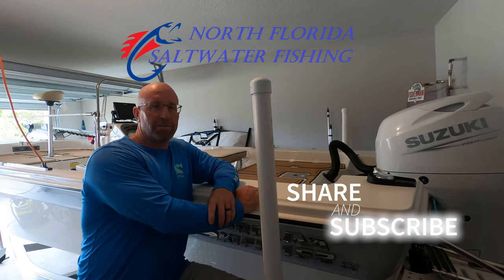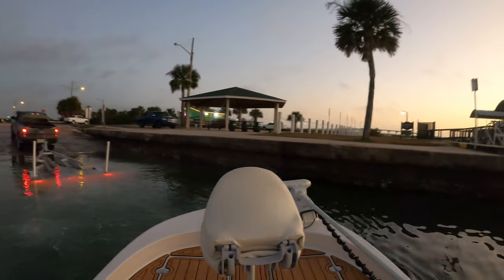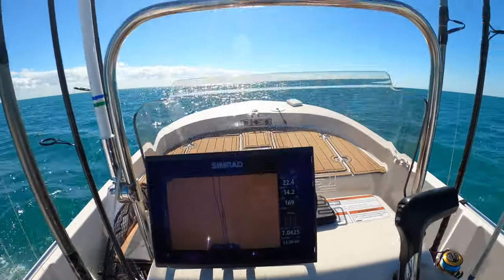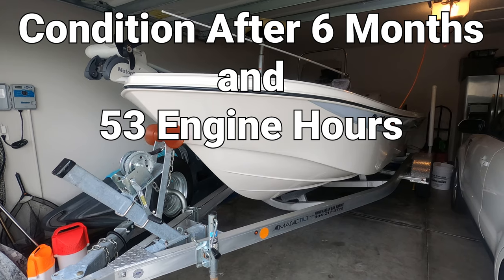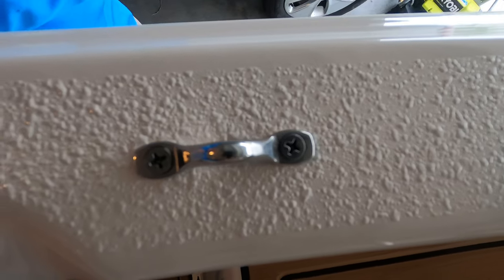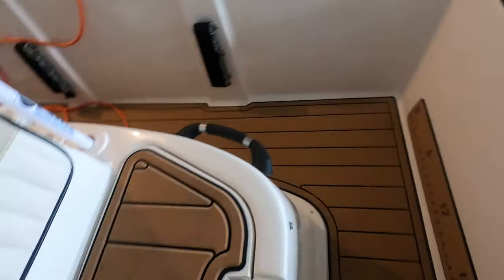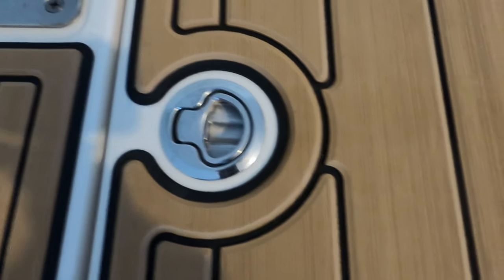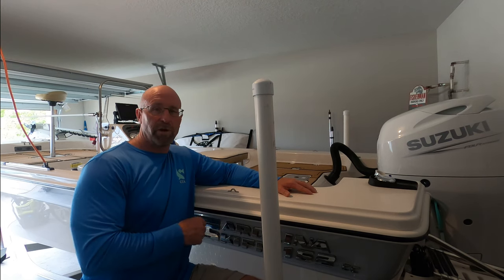Carolina Skiff 162 JLS Review (6 MONTHS OF OWNERSHIP)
As promised, this video is a detailed review of the Carolina Skiff 162 JLS after 6 months of ownership. Fuel Economy, Trailering, Performance, Fishability and video of every square inch of the boat to include all hatches, latches, hinges, fasteners, etc.